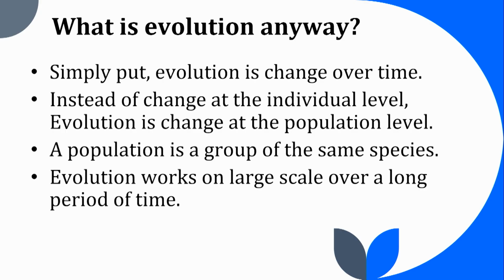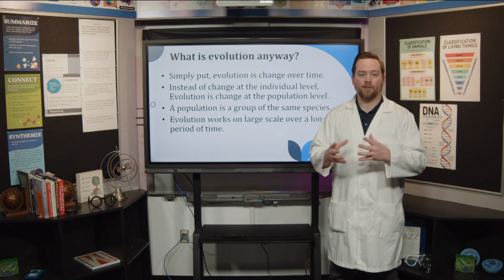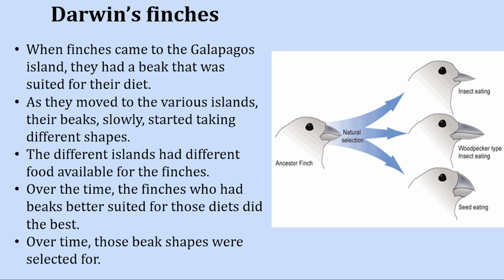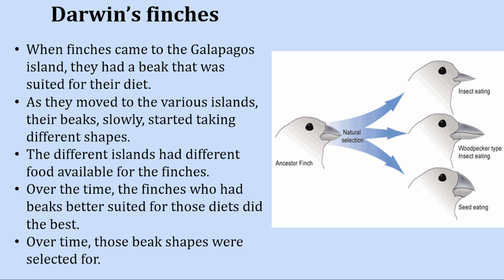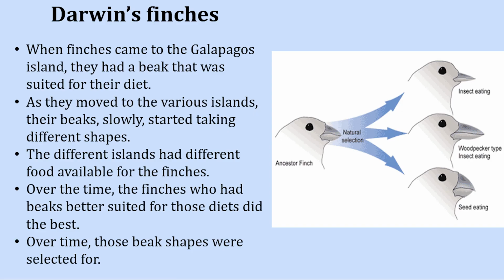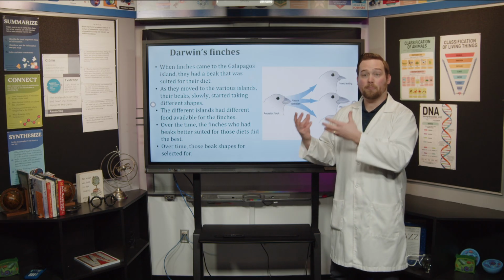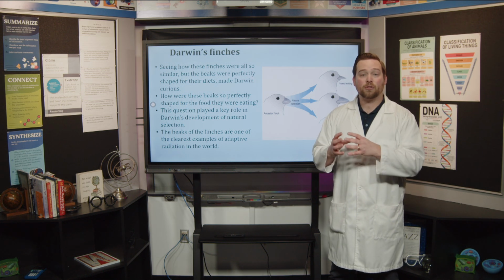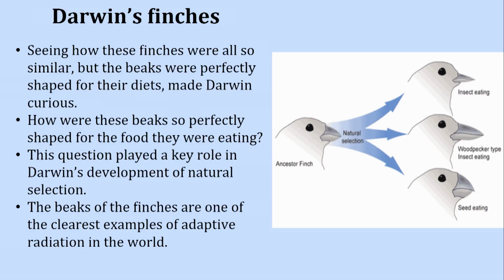MPB Biology Unit 10 Lesson 1: Introduction to Darwin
Model Lesson aligned to the Mississippi Department of Education MCCR Standards: BIO.4.4 Design models and use simulations to investigate the interaction between changing environments and genetic variation in natural selection leading to adaptations in populations and differential success of populations.